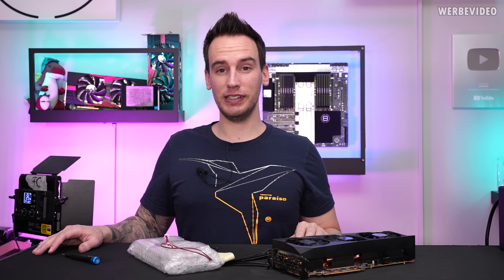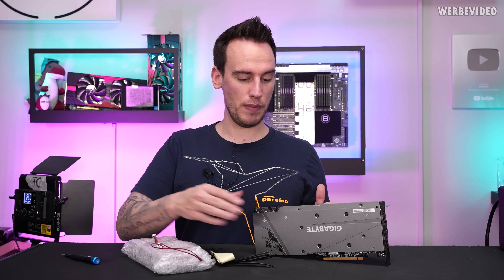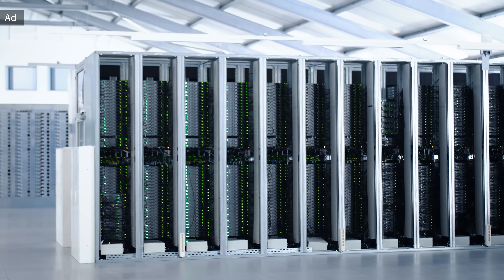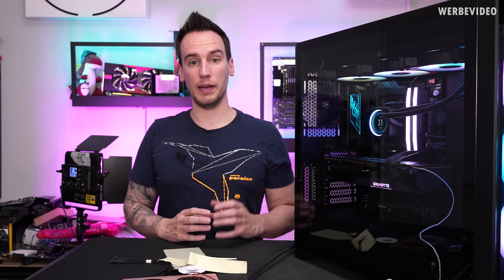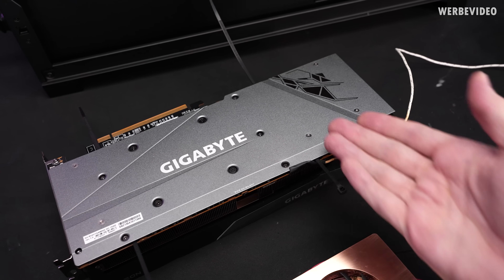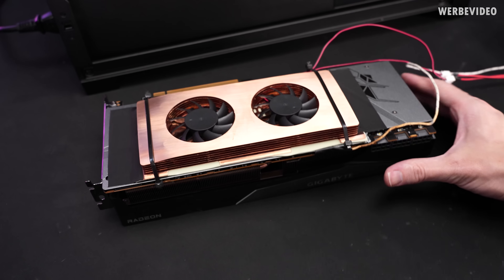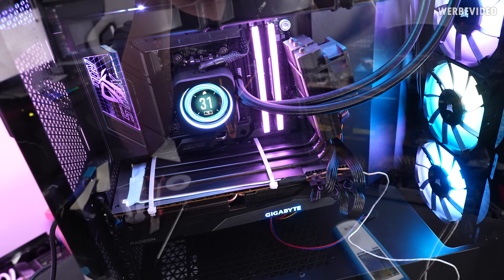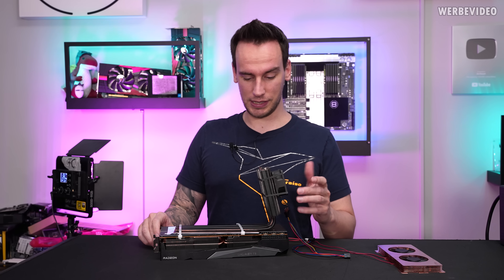Please don't do this - AliExpress GPU Backplate Cooling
Paid content in this video:
- Hetzner Spot

Samples used in this video:
- The entire PC. Built this for the Corsair Germany YouTube channel

Timestamps:
0:00 Intro
0:58 Hetzner(Advertising)
1:36 Backplate cooler no. 1
2:59 Test graphics card
3:48 Test system & initial situation
5:05 Mounting the first cooler
7:04 Temperatures
7:32 Conclusion of the 1st cooler
7:56 Backplate cooler no. 2
9:26 Assembly of the second cooler
10:02 Temperatures
11:38 Summary/conclusion
13:10 Outro